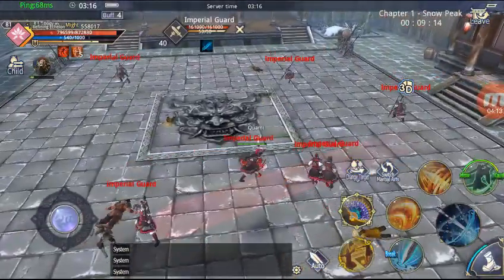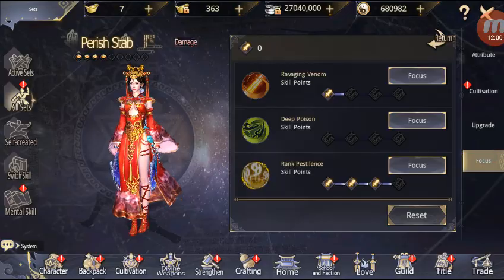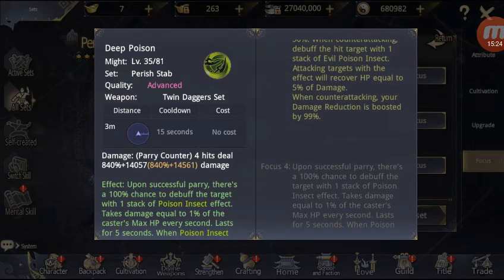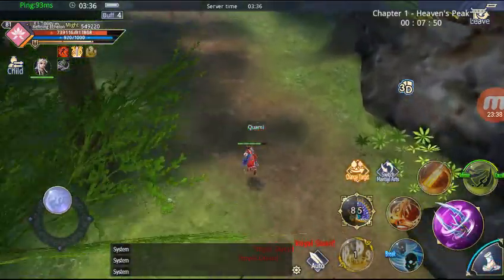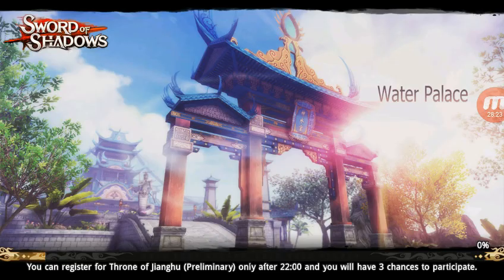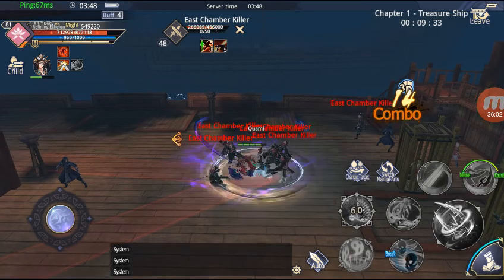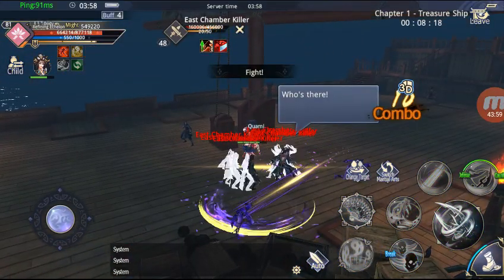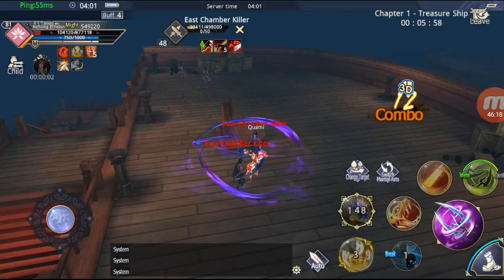Sword of shadows word of minions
Also how to used and build char for hp recovery